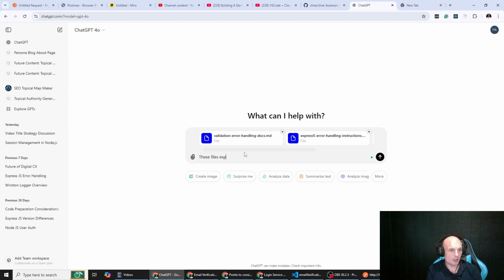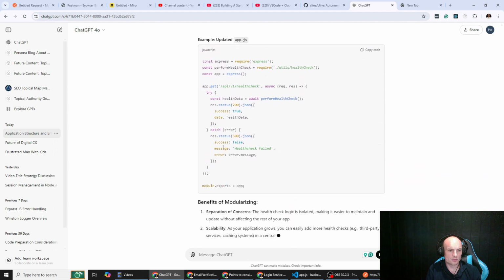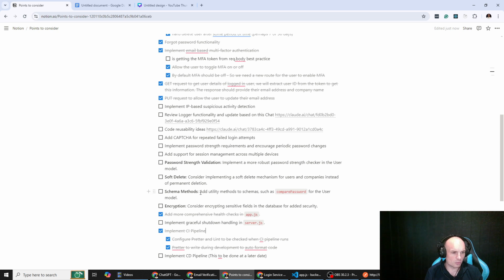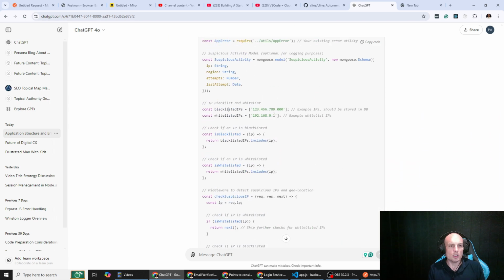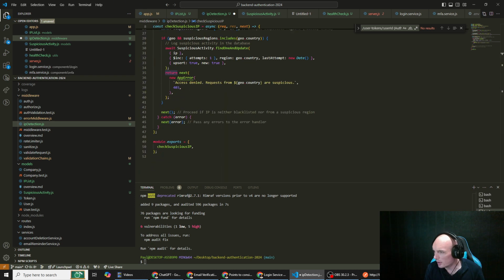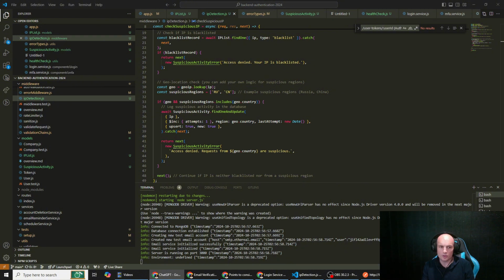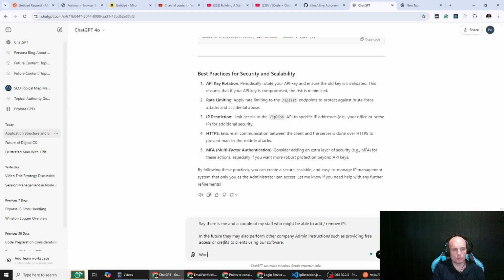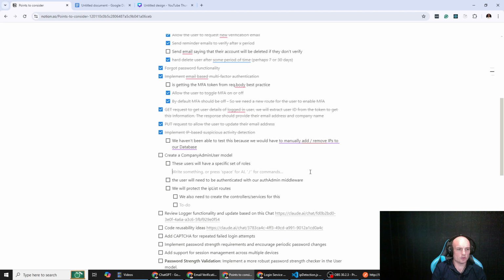Building A Startup In Real Time | Part 18 | Adding Health Checks & Suspicious IP Detection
In this episode of Building A Startup In Real Time, I focus on enhancing backend security by adding health checks and suspicious IP detection to my Node.js application. These features are essential for monitoring app stability and guarding against potential threats, helping build a more resilient and secure startup infrastructure.

If you're interested in backend security, setting up health checks, or detecting suspicious activity in real time, join me as I walk through the code and strategies for implementing these critical safeguards.

Key topics covered:

- Implementing health checks in a Node.js application
- Detecting suspicious IP addresses in real time
- Strengthening backend security with monitoring tools
- Real-time coding for app stability and safety
- Building a secure foundation for startup applications